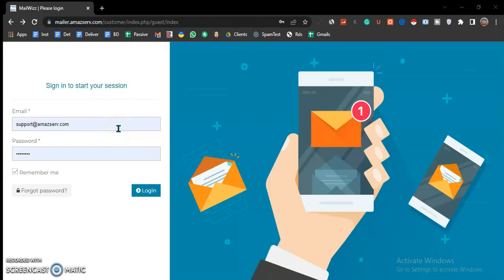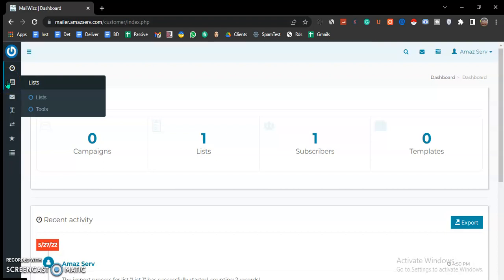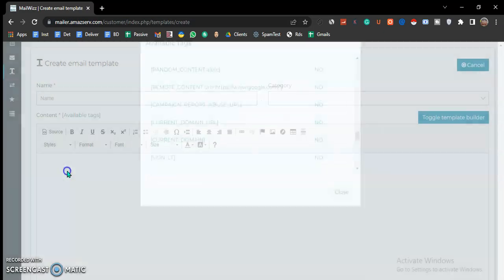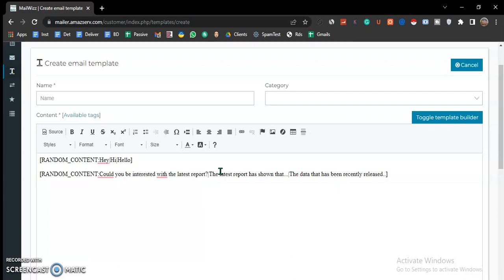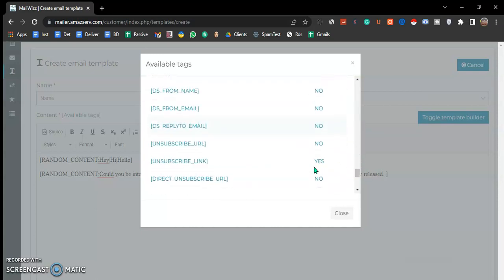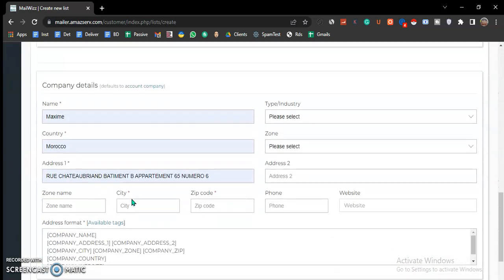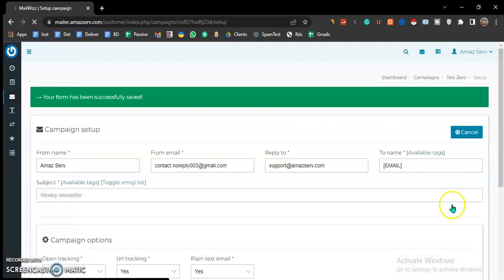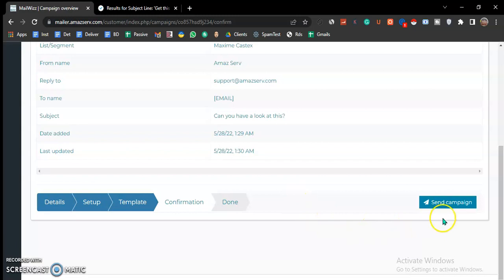Mailwizz Servers: How to use Mailwizz: Mailwizz Tutorial